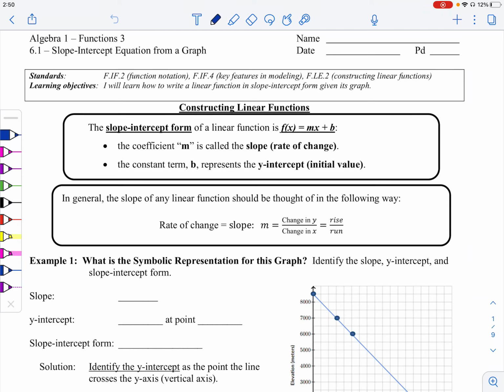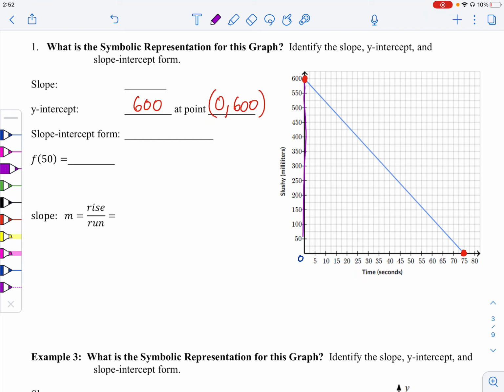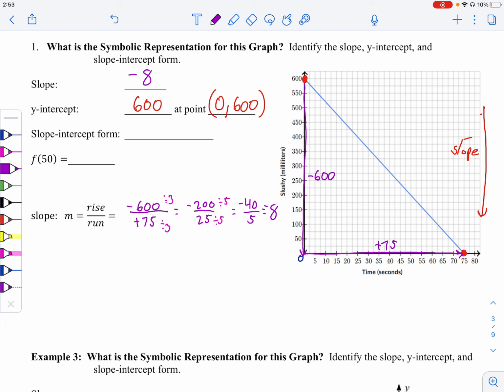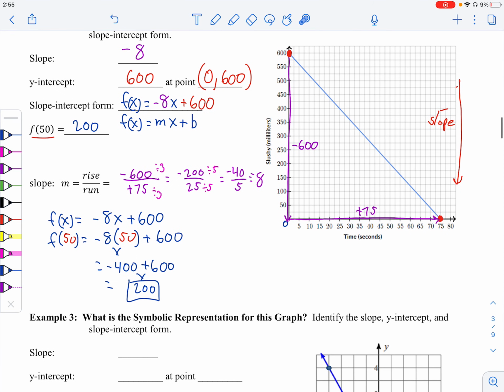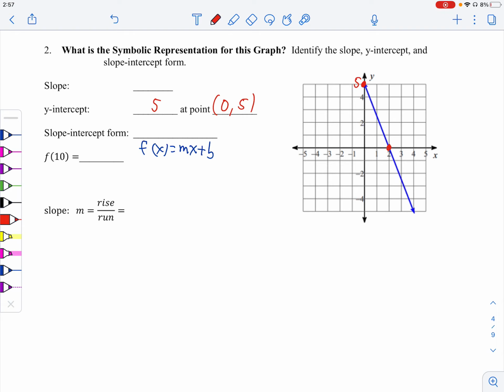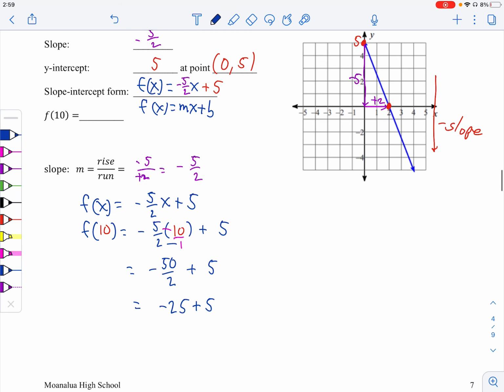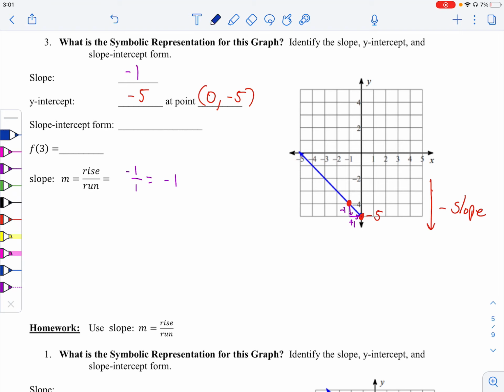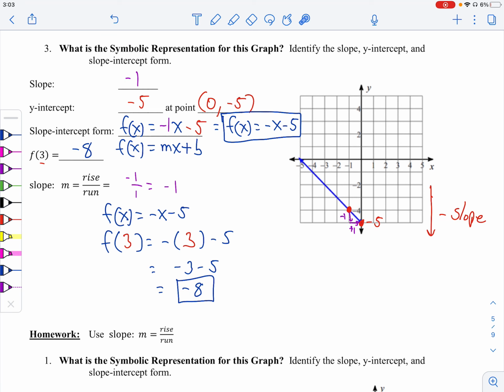6.1 Slope-Intercept Equation From a Graph